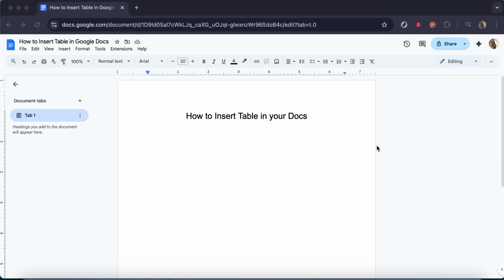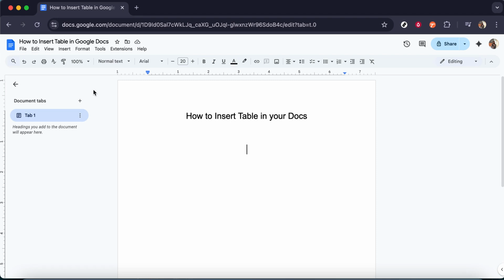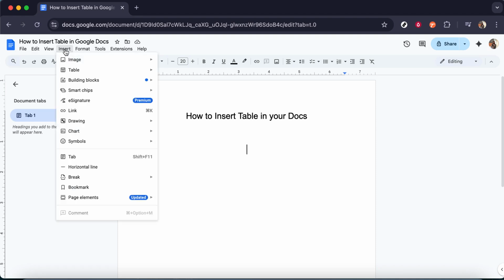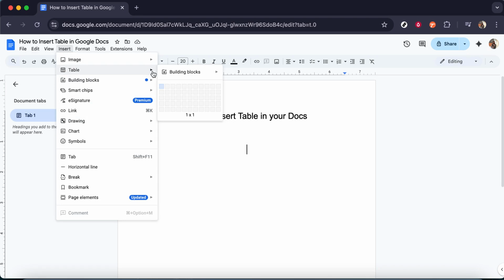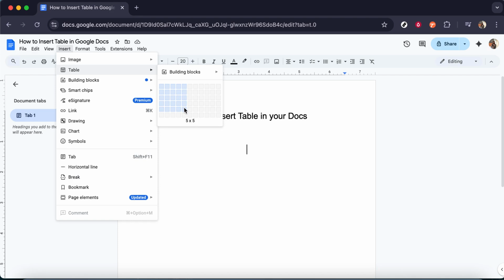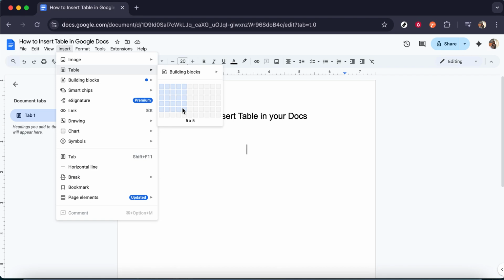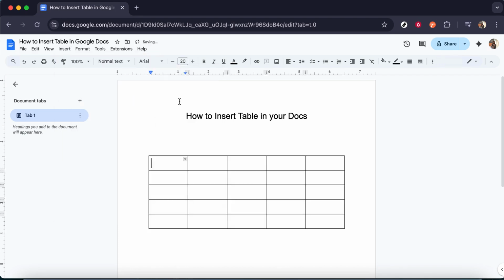How to Insert Table in Google Docs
How To Insert Table In Google Docs so you can organize your data neatly and make your documents look more professional 📊

Steps
 • Open your Google Docs file.
 • Click Insert → Table from the top menu.
 • Hover over the grid and select the number of rows and columns you want.
 • Click to insert the table into your document.
 • (Optional) Resize cells or add more rows/columns as needed.

Timestamps
 0:00 (How To Insert Table In Google Docs)
 0:05 Open Google Docs
 0:10 Click Insert → Table
 0:15 Select Rows and Columns
 0:25 Customize your table
 0:35 Wrap-up

Helpful Tips: Insert Table, Google Docs Formatting, Table Editing

If you find this video on How To Insert Table In Google Docs helpful, please consider subscribing to the channel so we can continue to bring you amazing troubleshooting tips for your PC!